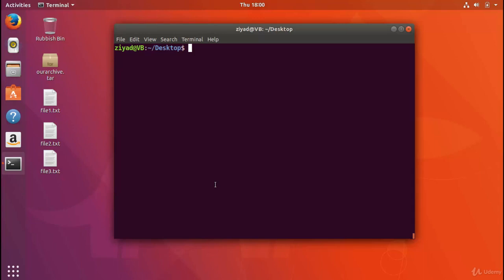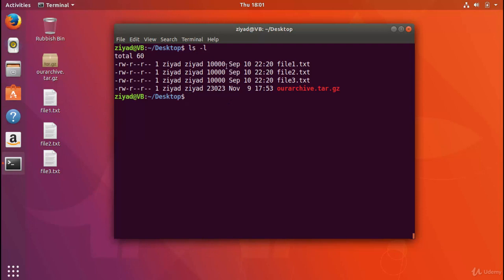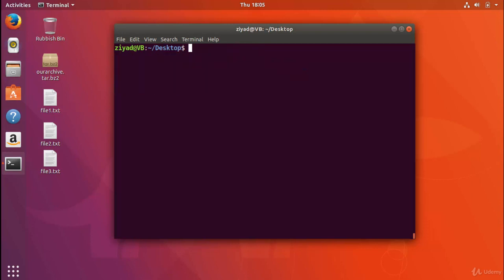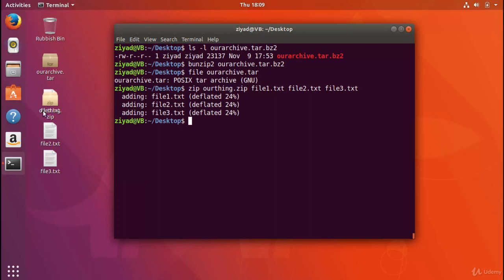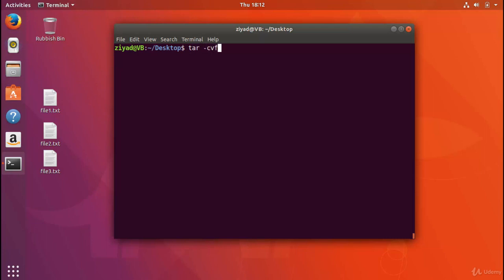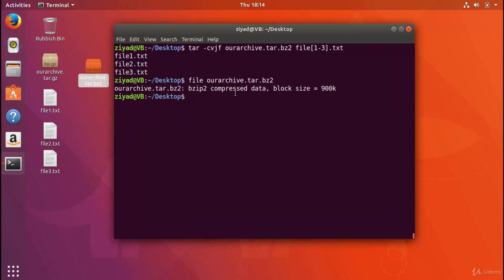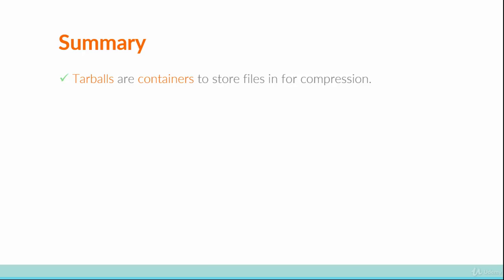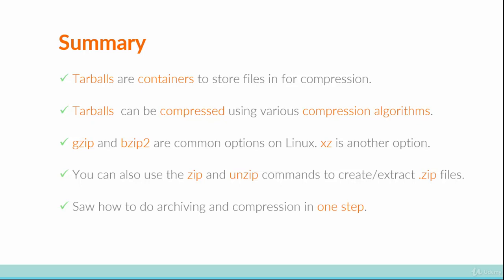2.37. File Archiving and Compression - Part 2.mp4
2.37. File Archiving and Compression - Part 2.mp4